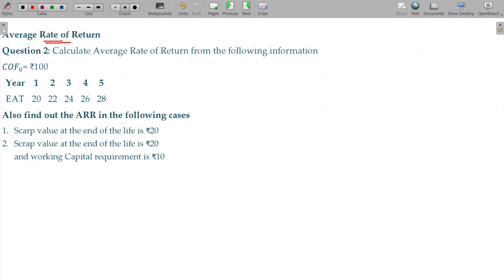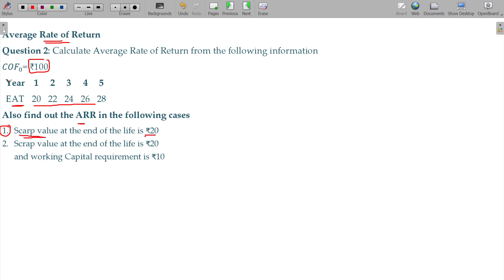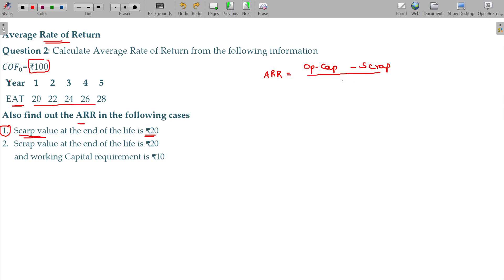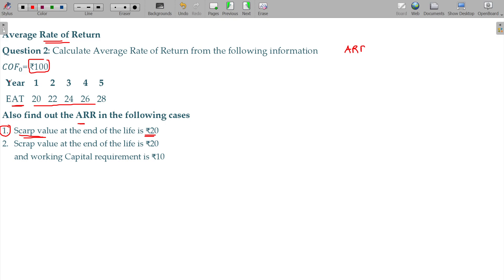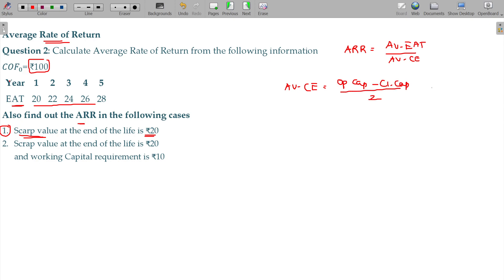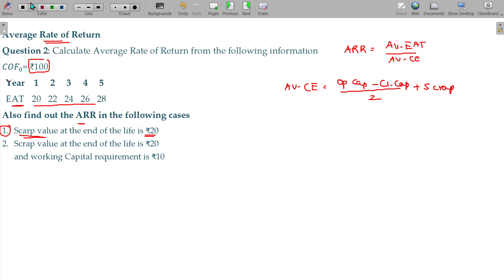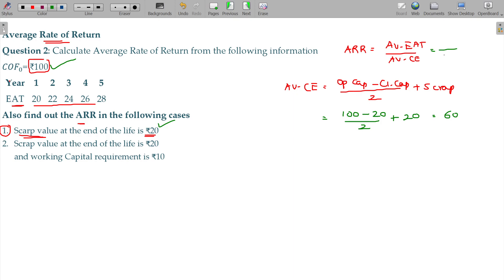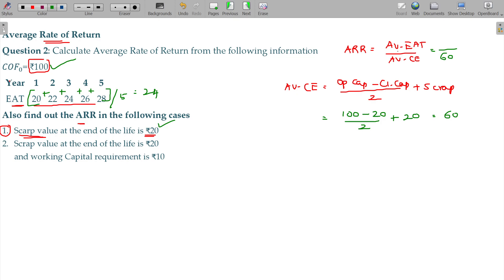Financial Management 7.13 Investment Decisions - Average Rate of Return with Scrap Value